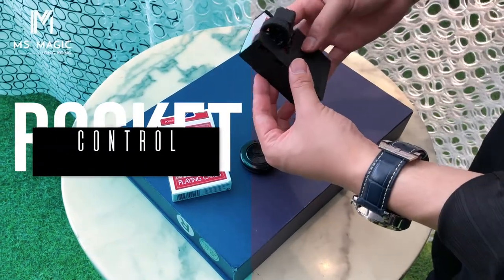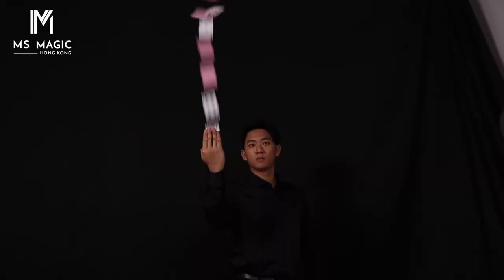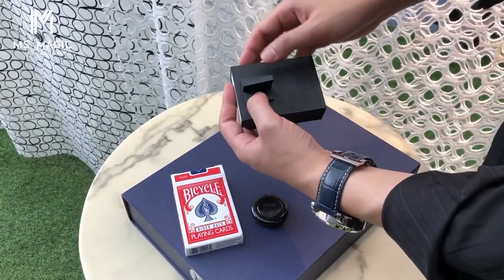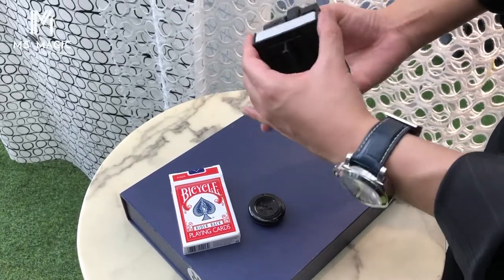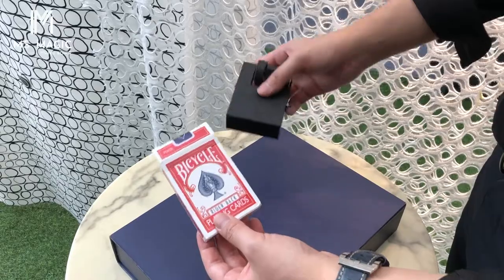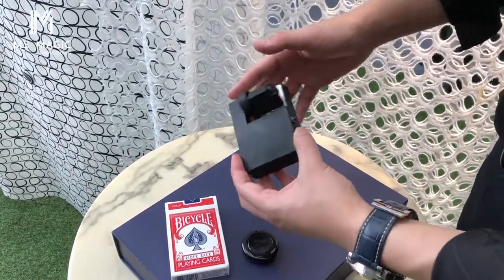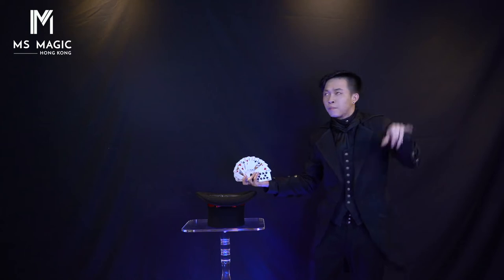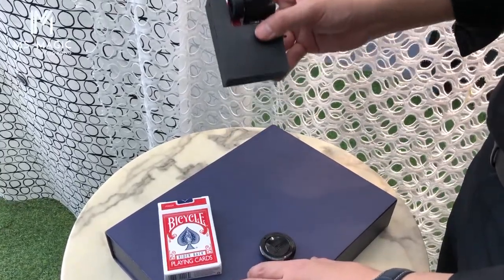Rocket - Mounting | MS Magic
Rocket – The Ultimate Handheld Card Fountain
MS Magic always focus on practical and creative magic tools. Today we have a new magic device to share with you all.
Our concept is very simple, a strong and compact card fountain device, which you can palm with your hand or place anywhere you like. The end product is way better than we think, here is this great card fountain first debut - Rocket!

Control
Since we want to apply Rocket to most of our performance situation, we have made it can be controlled by 2 method.
1. Direct control
A button on the side of the device, you can press with your thumb to activate. Due to this controlling method, it has right hand version and left hand version. If you are planning to use it with you right hand then get the right hand version, vice versa.
2. Remote control
Every Rocket can be controlled by our remote control, you can use it offhand like placing it in your table or hidden somewhere in the stage. The max control distance is 30 meters (without influence).